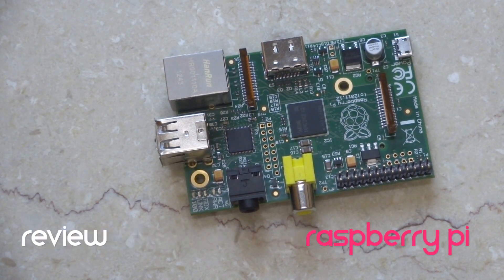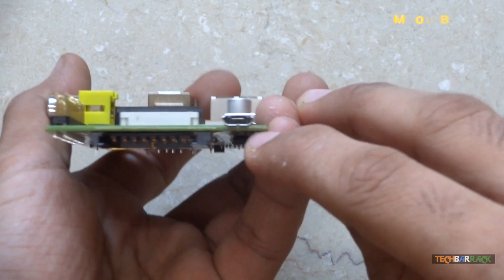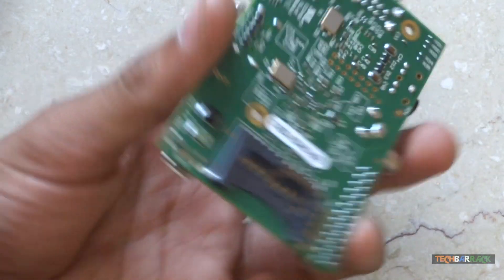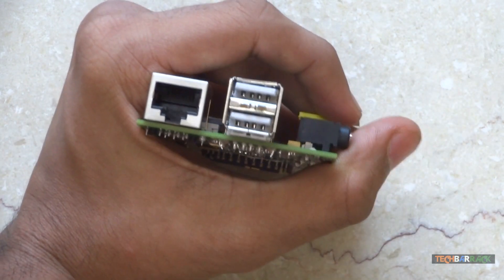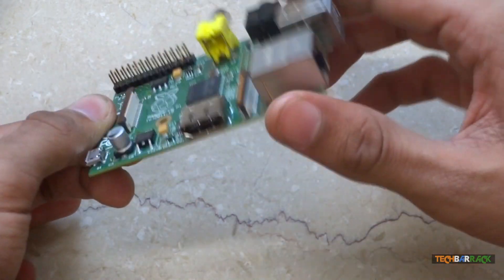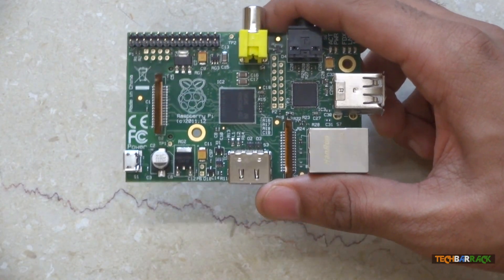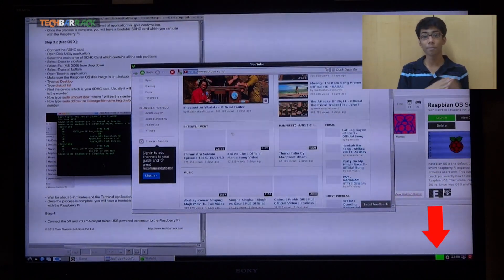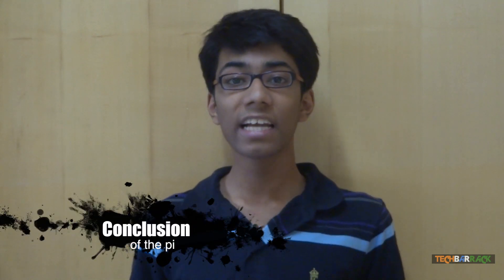Hardware [01] - Raspberry Pi Review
Raspberry Pi is a $35 hardware which is capable of doing almost anything a big sized PC can do. It is also capable of doing things which a PC cannot do. Nayan Seth will give a brief review of the device.